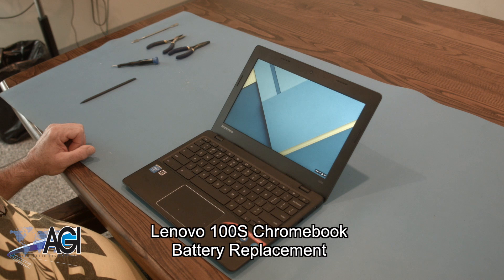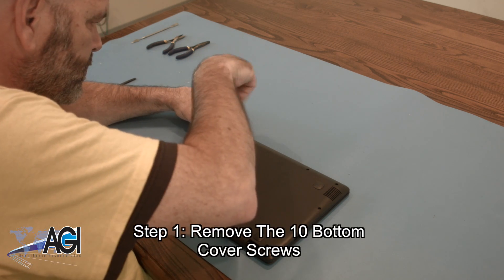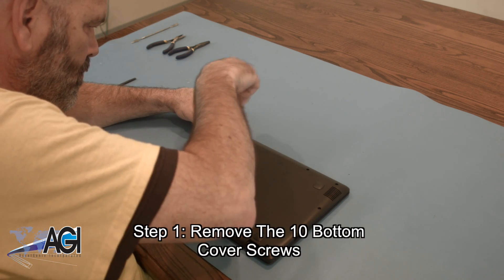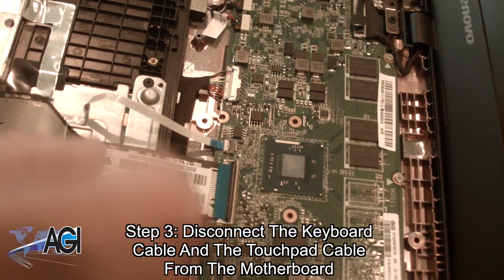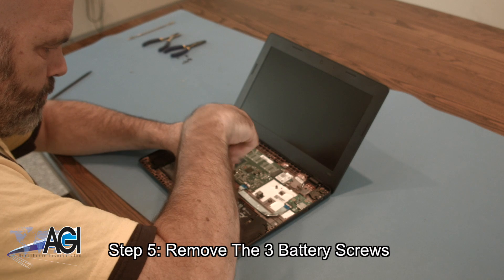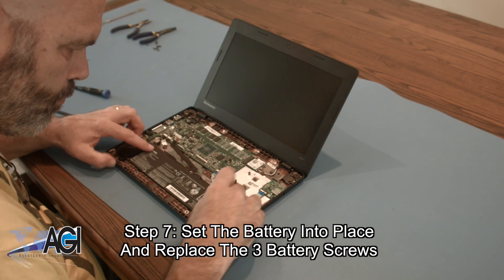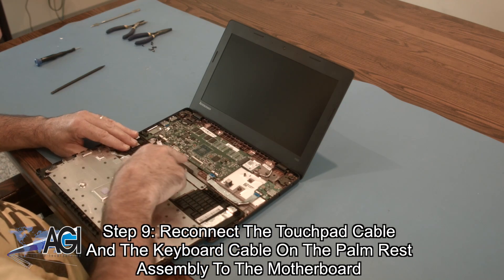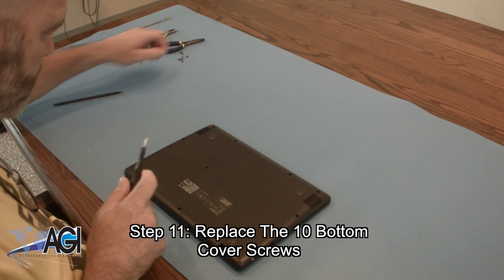Lenovo 100S Chromebook Battery Replacement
Step-by-step tutorial on replacing the Battery in a Lenovo 100S Chromebook. For all of your school's Chromebook parts and repair needs,